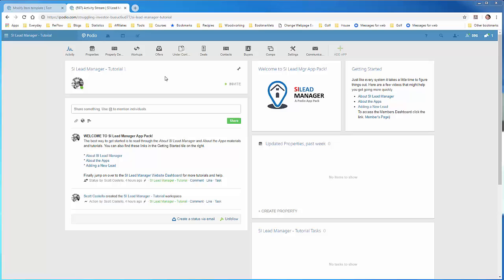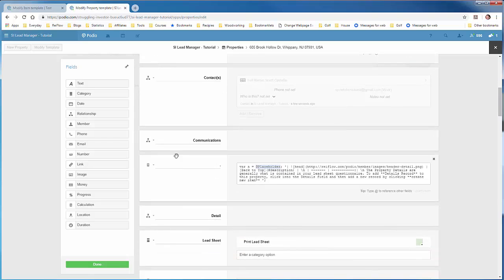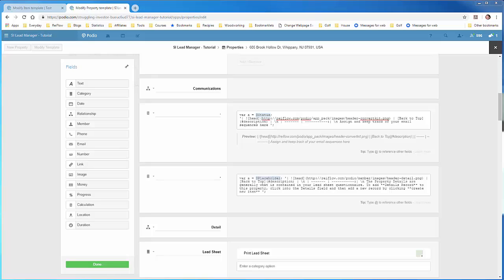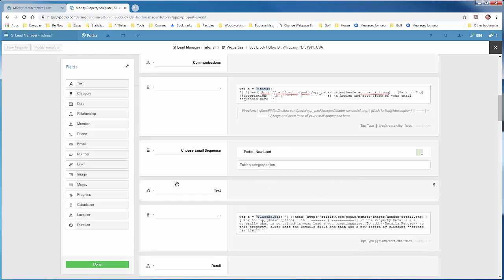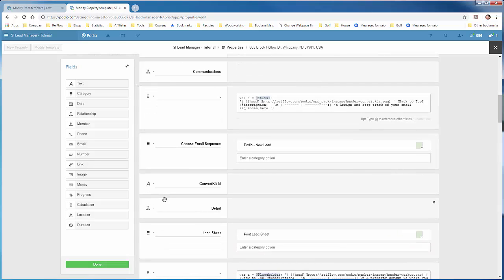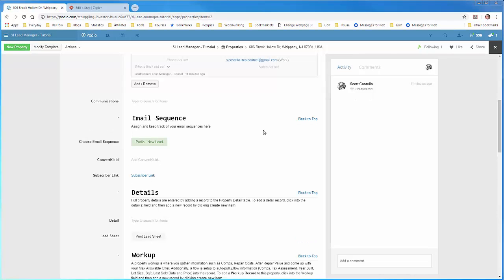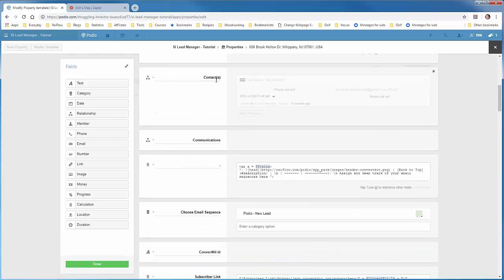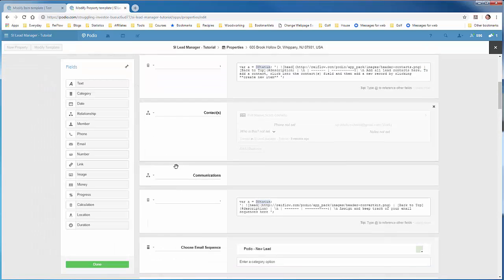ConvertKit - Podio - Fields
Adding the needed fields to Podio to work with the ConvertKit  process that the tutorial goes over.